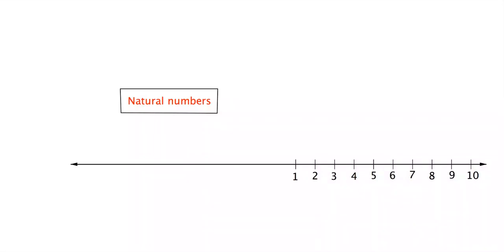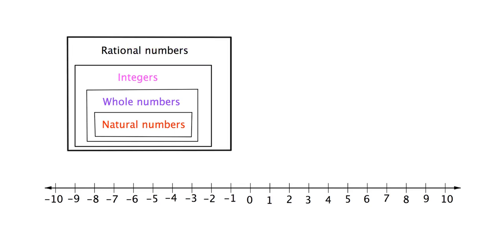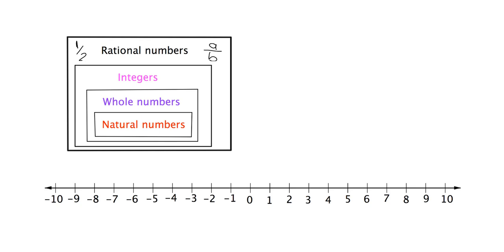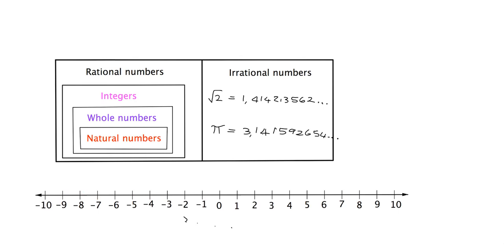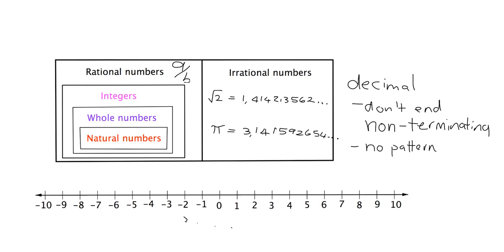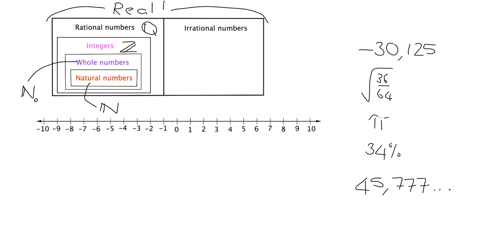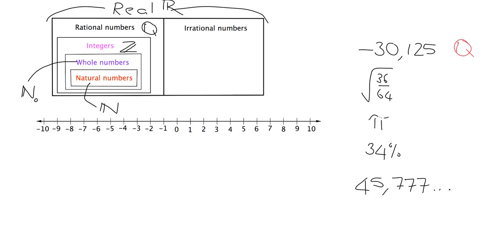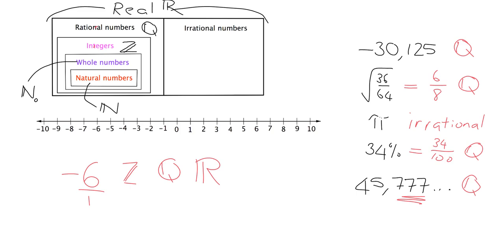Working with numbers 9.3: The real number system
Lesson code: Grade 9  Working with number 3